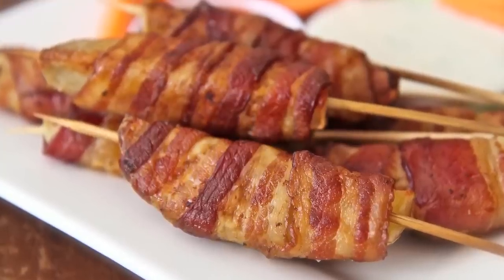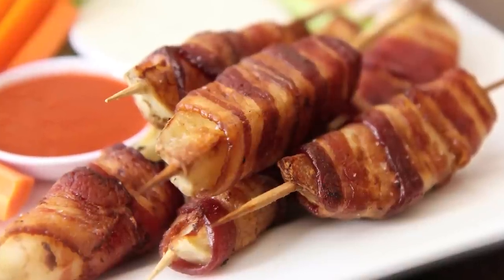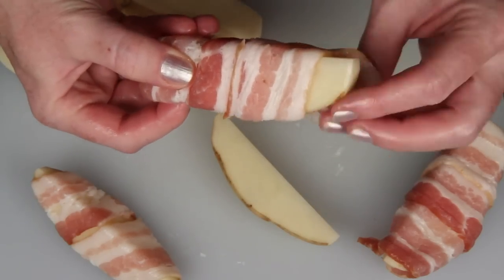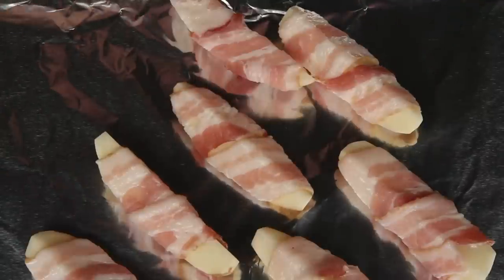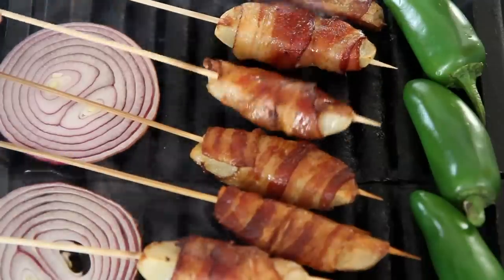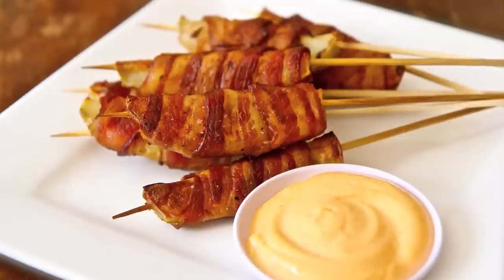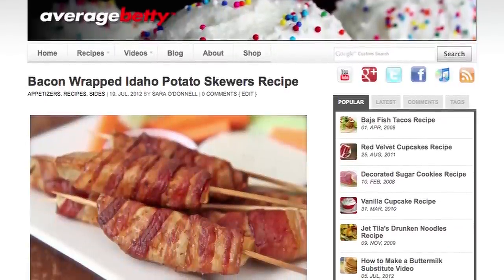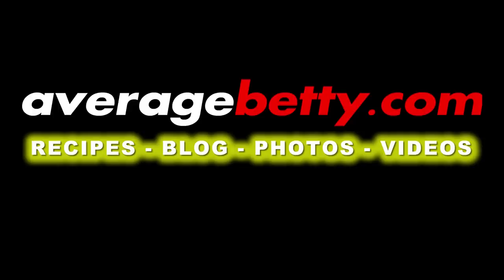Bacon Wrapped Potato Skewers - BRING IT!!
Bacon Wrapped Potato Skewers. Trust me, it's legal.

Nothing says summertime like grilling! And nothing says fun, happiness and BRING IT ON like a Bacon Wrapped Potato Skewer.